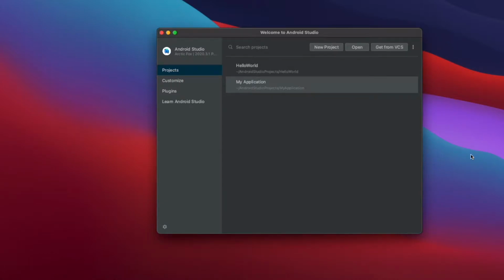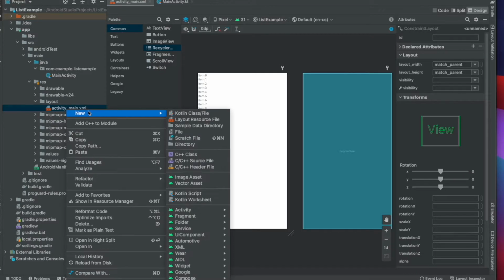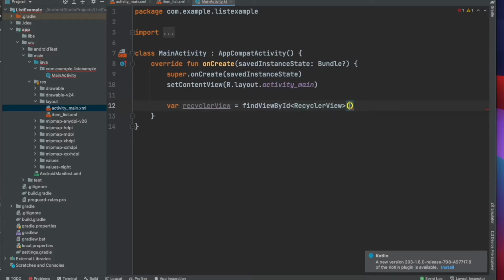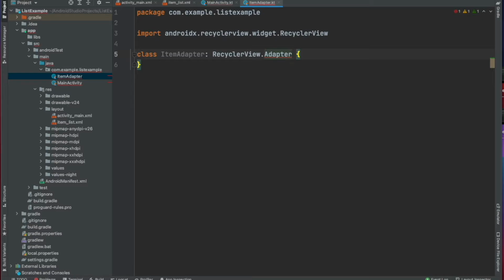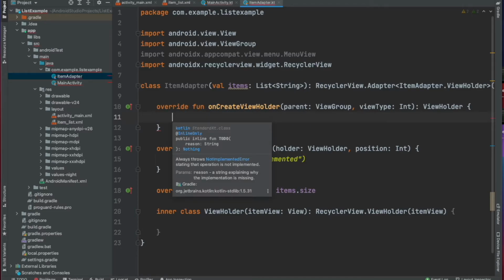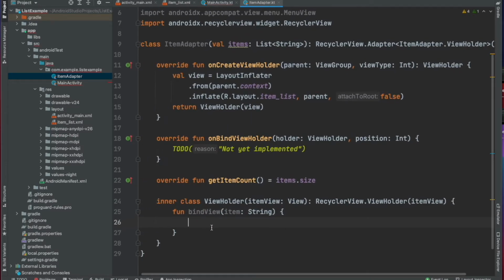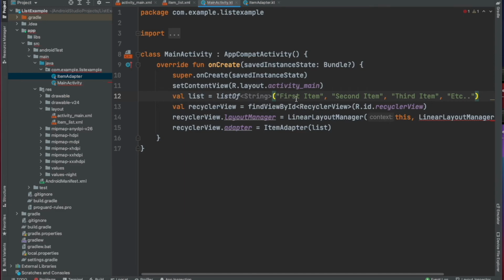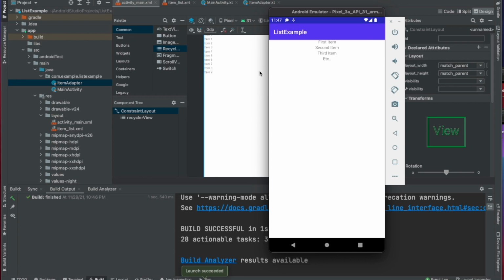Android development with Kotlin for beginners - Display items list (RecyclerView)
In this video you're gonna learn how to display a list of items using the recycler view.